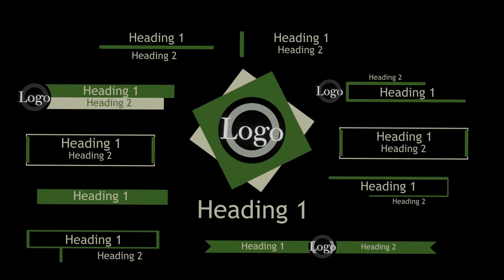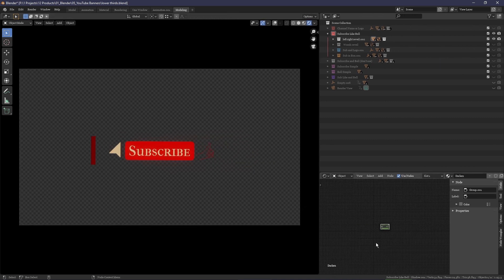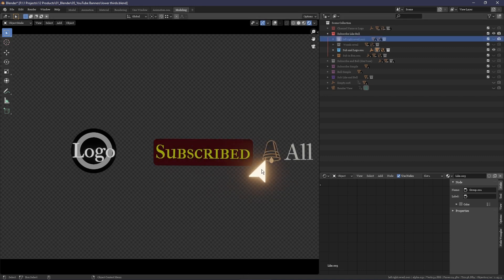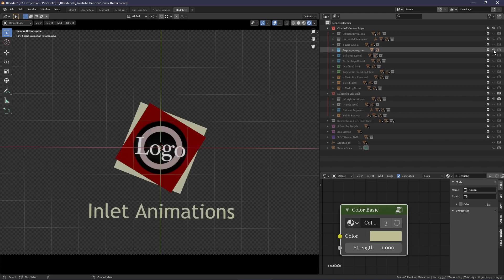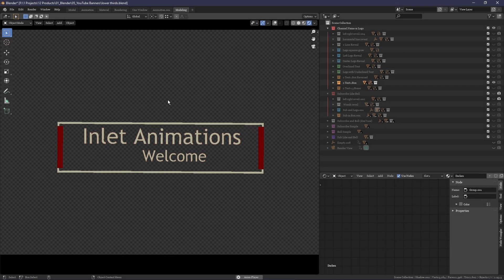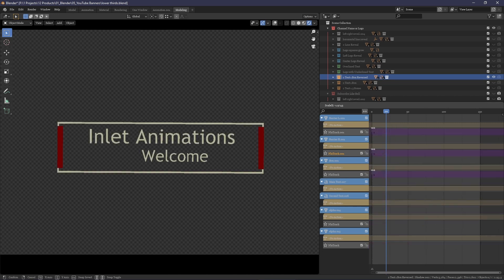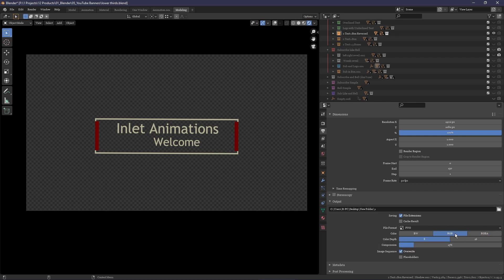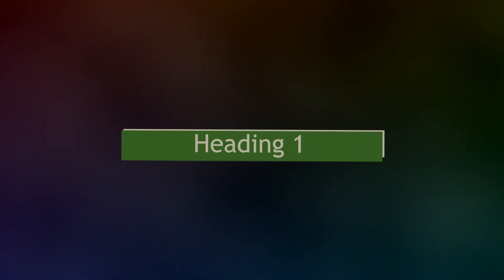Title Overlays & Lower Thirds for Videos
Enjoy the simple and stylish overlay titles and lower thirds for your video productions. They've been crafted to not be overwhelming or intruding to the viewer, since too fancy takes away their attention from the video and could even irritate them.

Following the easy tutorial you can quickly swap textures for Callo-to-Actions, Logos and information that you can easily then export with transparency.

You will also be shown how to adjust the timing and locations of these animations. And if you want to customize the Blender presets you can learn how to do so, or just contacts us!

0:00 - Intro
0:24 - Basic setup
1:30 - Changing colors of buttons and logos
3:05 - How things are linked with each other
4:54 - Changing text
5:34 - Changing the logo
6:50 - Changing duration of animation
8:18 - Chaging the speed of the animation
9:07 - Rendering
11:29 - What's next?
12:02 - Conclusion
13:17 - Get the pack!